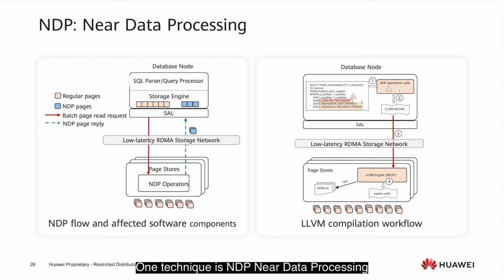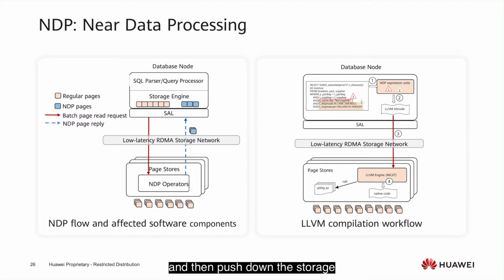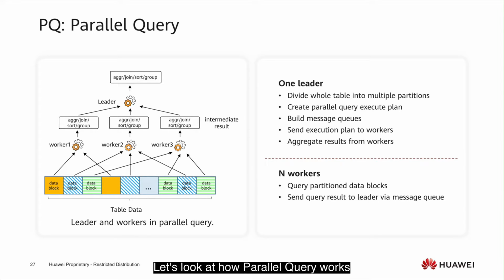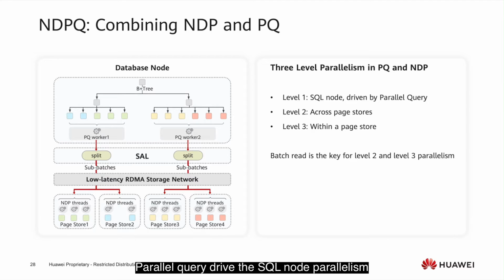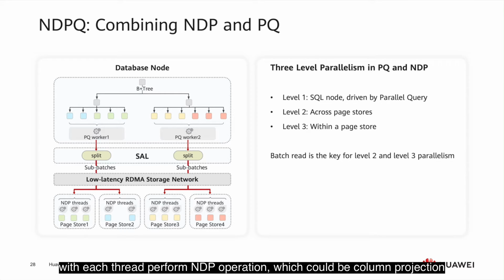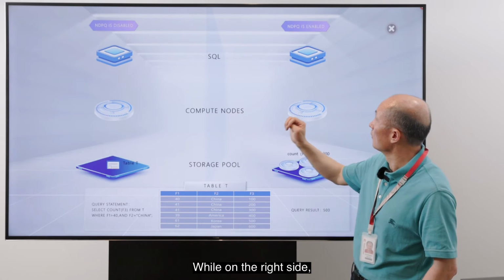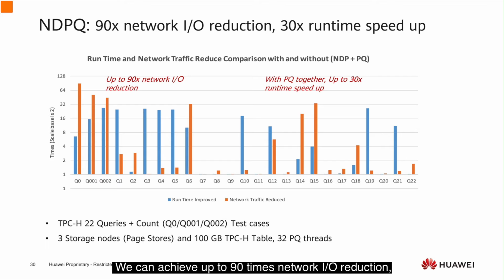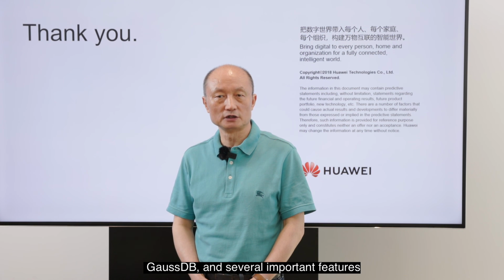Takes Real-time Analytics into Hyperdrive | Tech Talk Database Series 04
Speed up data analysis in a new way!

For real-time analytics, HUAWEICLOUD Cloud Native Database raises the bar by leveraging the robust compute power of the storage layer and parallel query.

In our last database episode, we introduced some database black techs: Near Data Processing, Parallel Query and the combination of both (NDPQ).